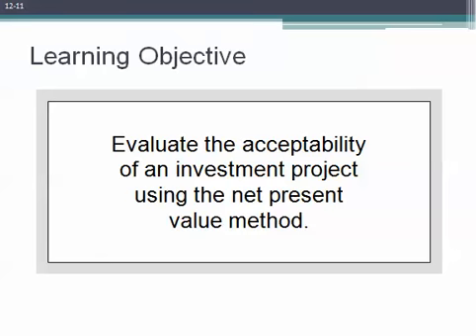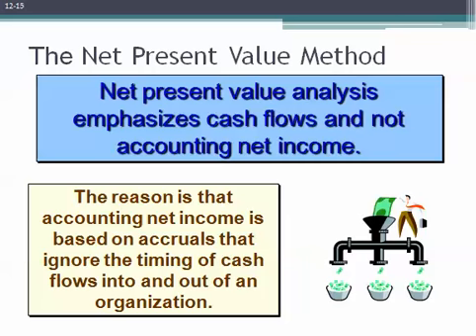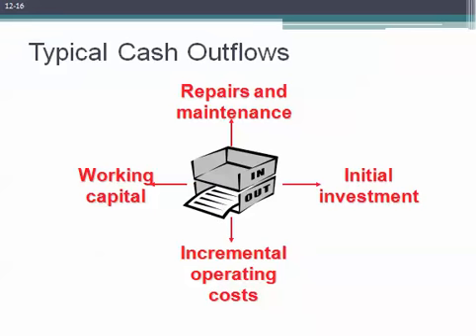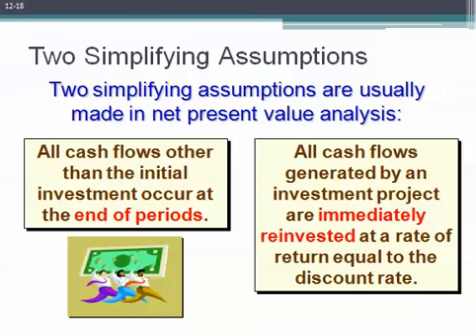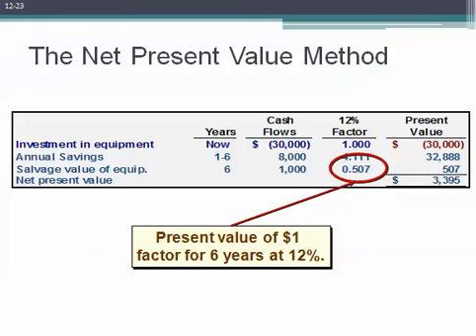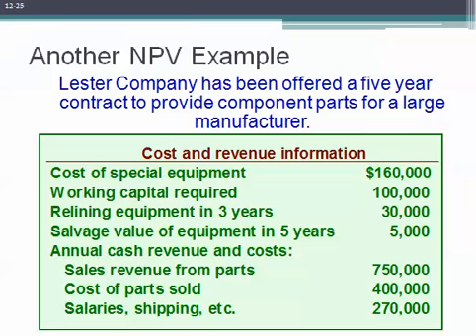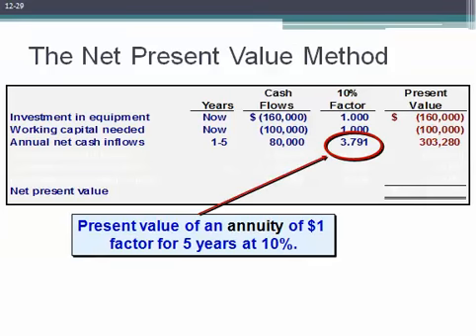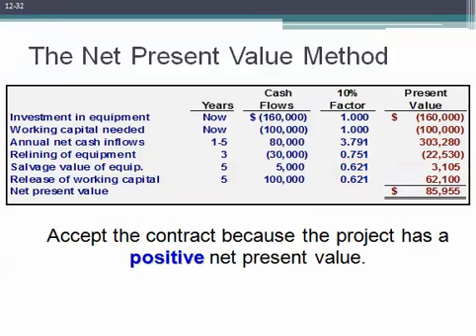BUAD162 - Basic NPV Analysis.mp4